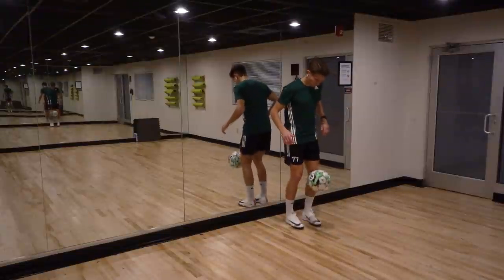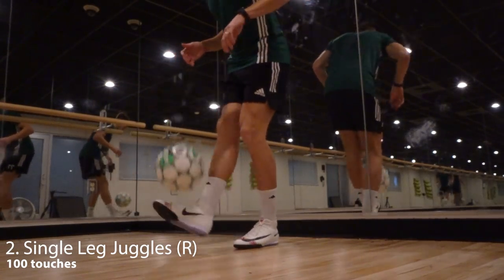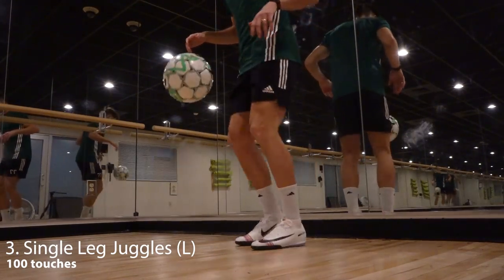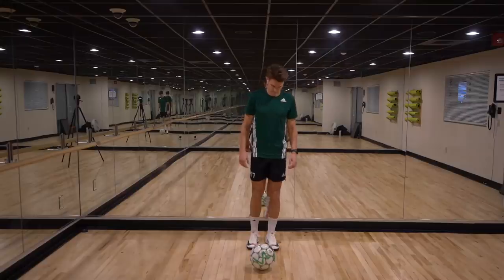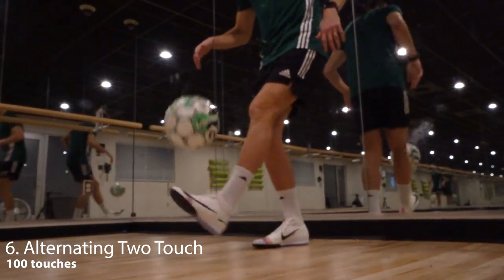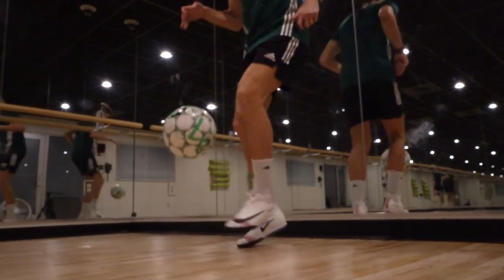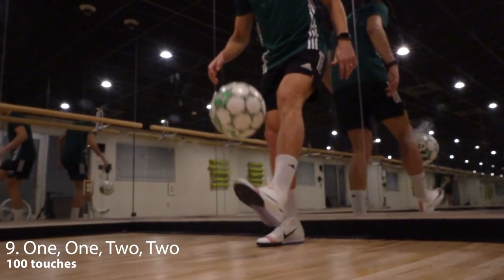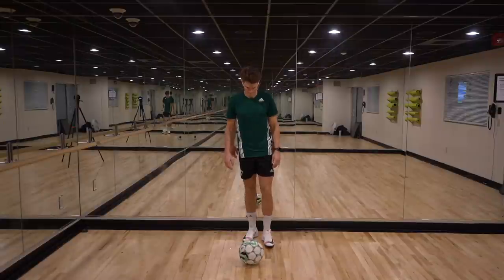How To Juggle a Football Tutorial | Easy Juggling Tips + 1000 Touch Juggling Workout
In today's video, I share some simple tips on mastering juggling. Juggling a football is important for all footballers to master aerial control. Juggling is something you can do anywhere to get thousands of extra touches and improve your confidence controlling the ball. In today's video, not only do I take you through some simple steps to improve your juggling, but also share a 1000 touch juggling workout to help you master your aerial ball control.